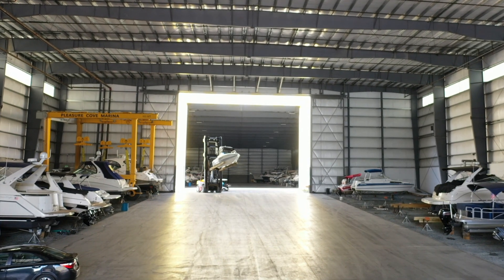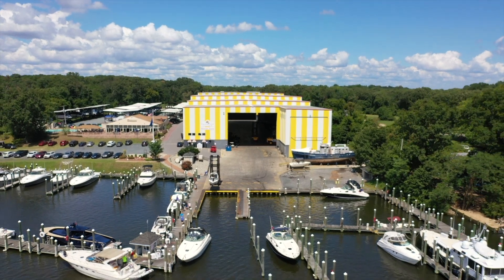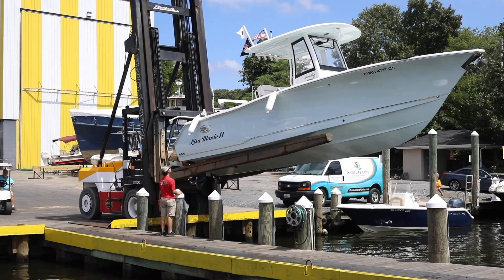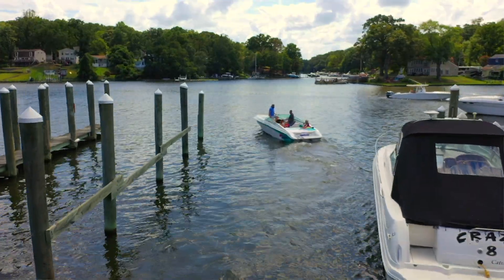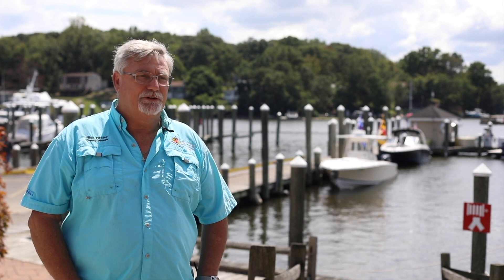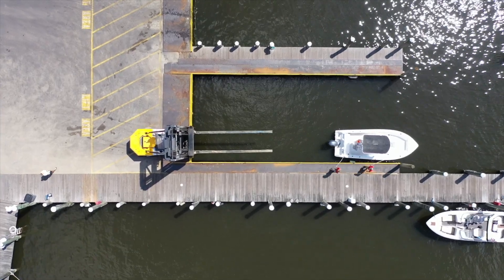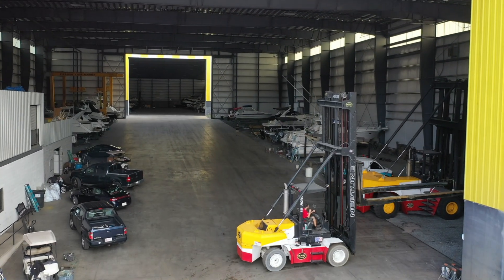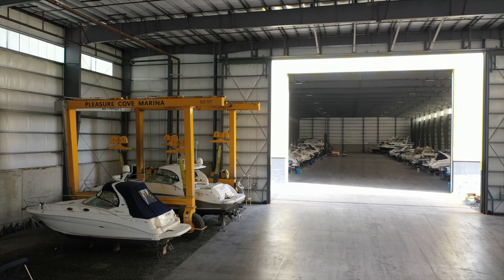Suntex Marinas - Pleasure Cove MD